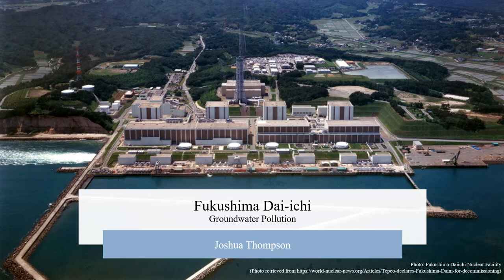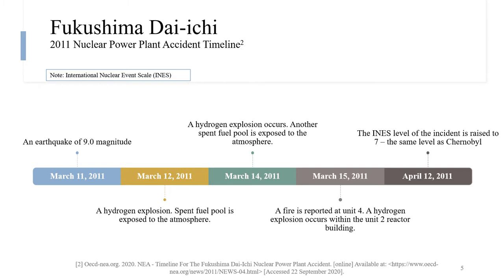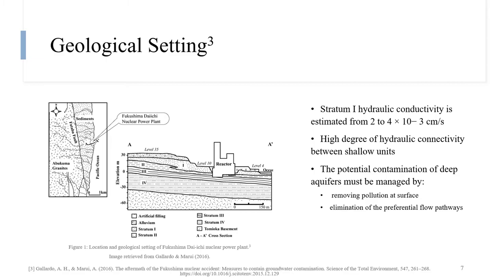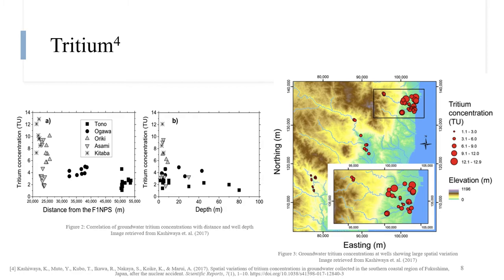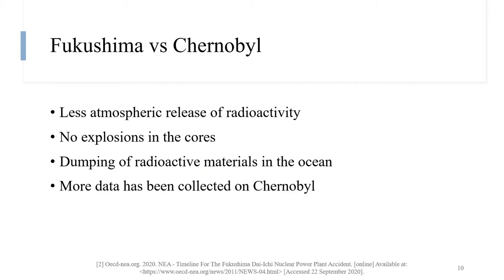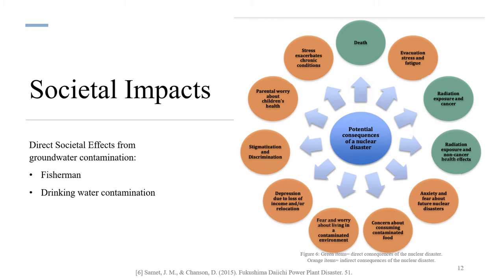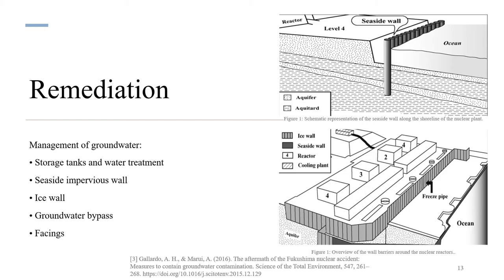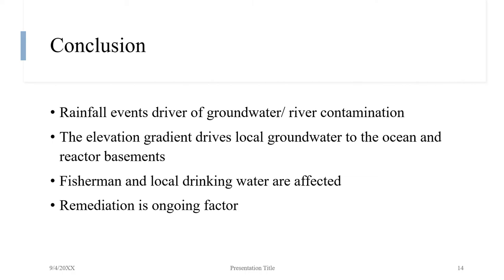Fukushim Dai-chi Shutdown Presentation